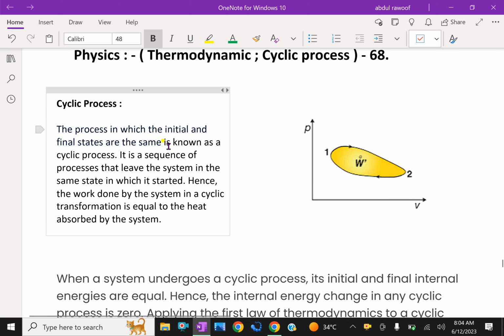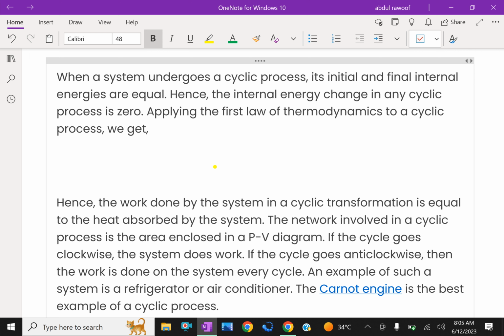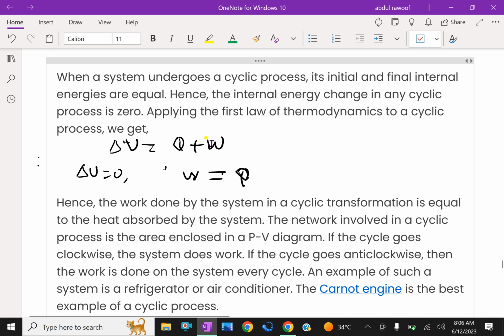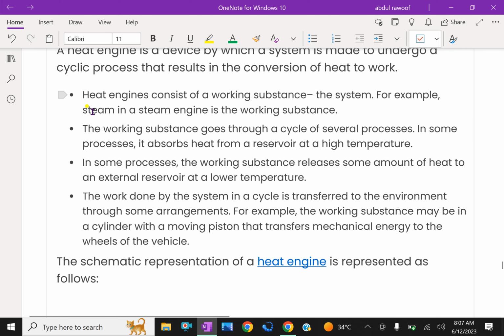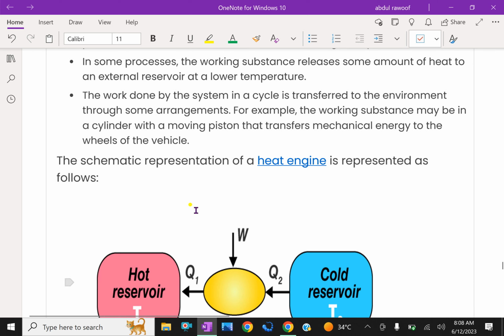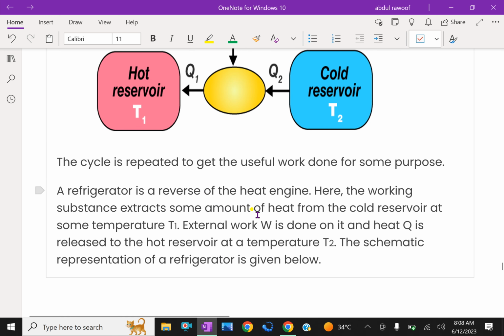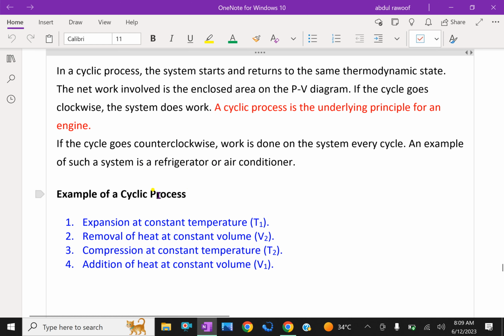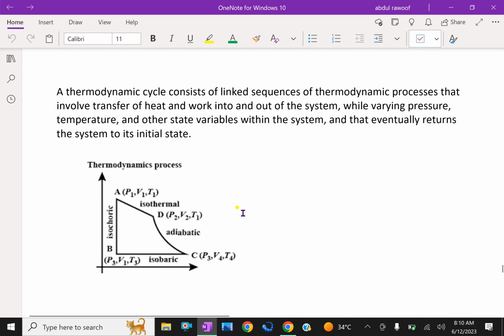Physics : - ( Cyclic process) - 68.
In a cyclic process, the system starts and returns to the same thermodynamic state. A thermodynamic cycle is a linked series of thermodynamic processes that involve the transfer of heat and work into and out of a system while modifying pressure, temperature, and other state variables, and that eventually returns the system to its beginning condition.